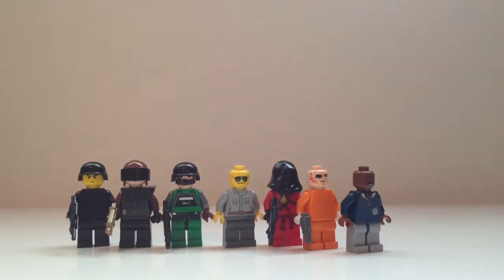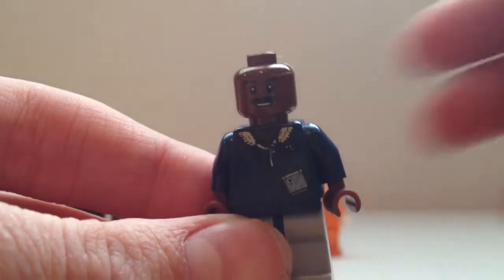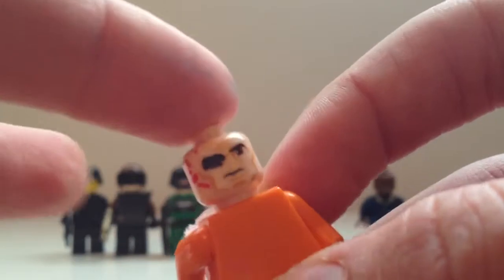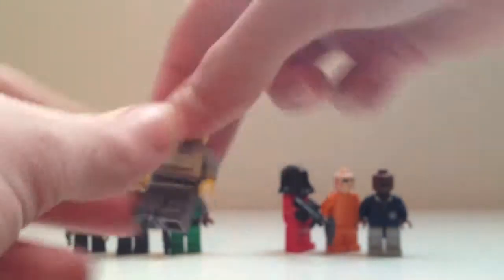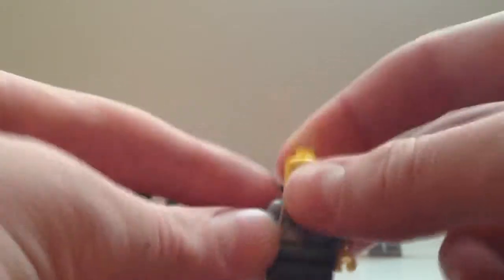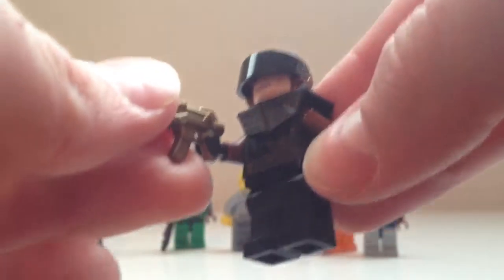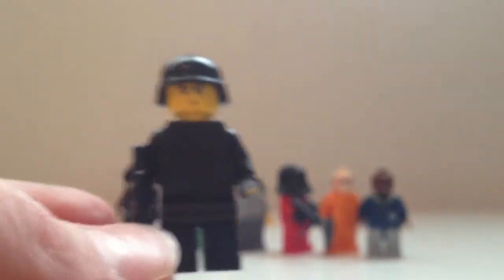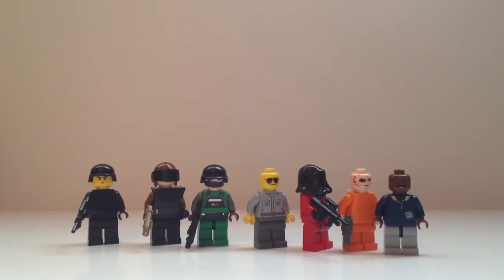Lego Black Ops 2 customs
Some simple lego black ops 2 customs!!!